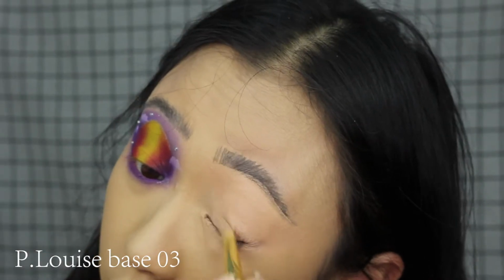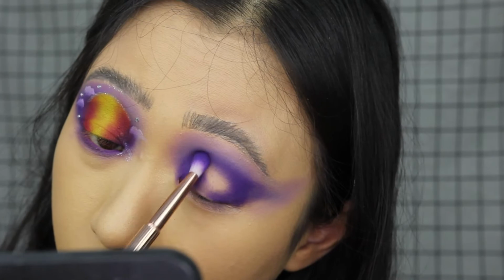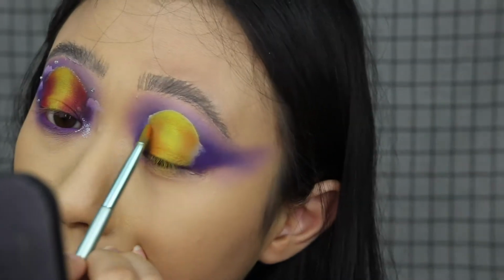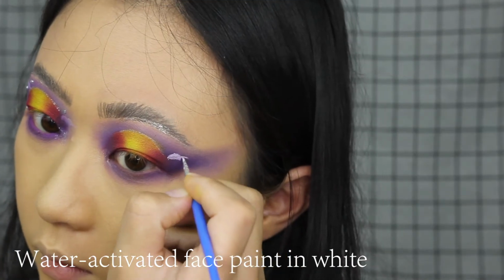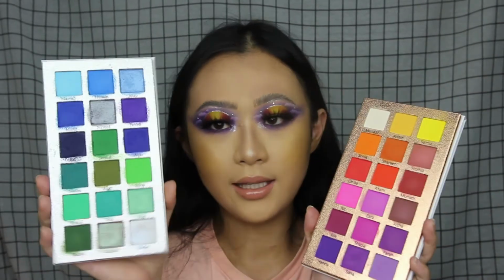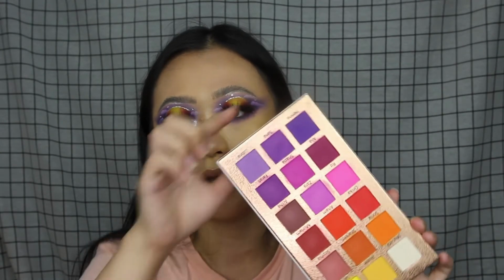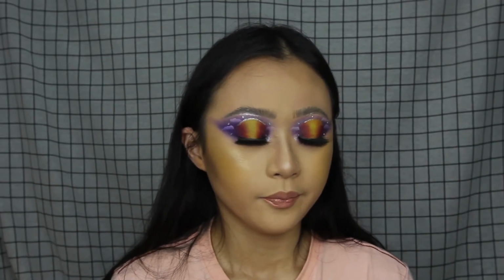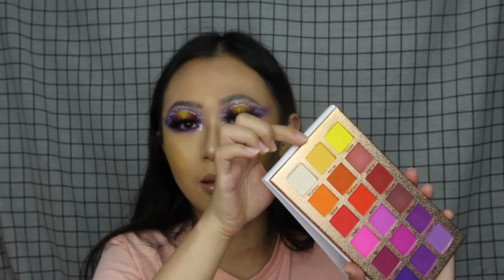Certifeye Affinity Palette Swatches, Tutorial and Review on Asian Tan Skin Tone, Sunset Eyeshadow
Hi guys! Today I'm bringing you this video about the Certifeye Affinity Palette. This palette's colour story is yellow, red, pink and purple so that immediately makes me want to do a sunset eye look.

So this is the look I created, the pictures will be on my IG.

Products used:
Certifeye Affinity Palette
Estee Lauder Double Wear 3W1
ELF 16hr Camo Concealer in Light Beige
MAC Mineralized Skin Finish Natural in Medium Plus
Makeup Geek Contour in Half-Hearted
Colourpop Pressed Powder Highlighter in Bigger & Better
Anastasia Beverly Hills Dipbrow Pomade in Ebony
fButterfly Water-activated Face Paint
Colourpop Ultra Matte Lip in Midnight Snack, So Juicy Lip Gloss in Princess Cut

Song: Mike Leite - Summer Vibes

Song: Thomas Gresen - No Drama